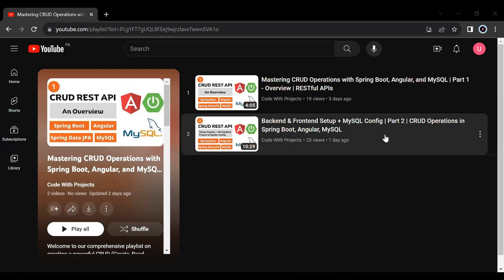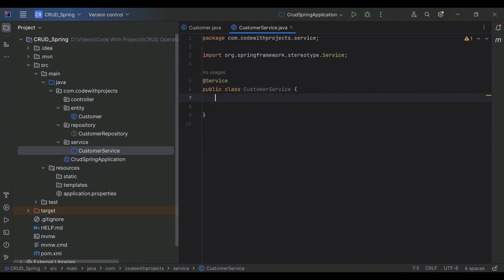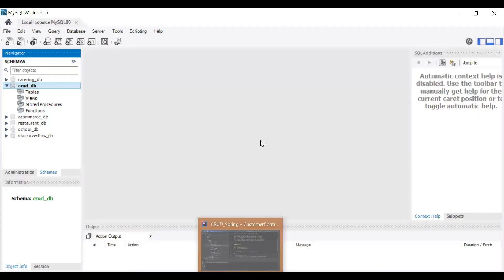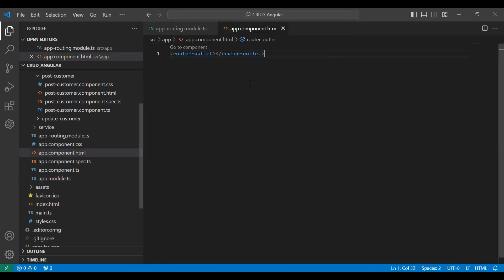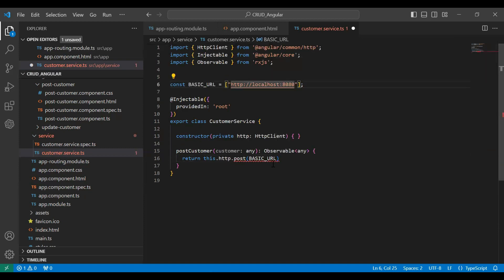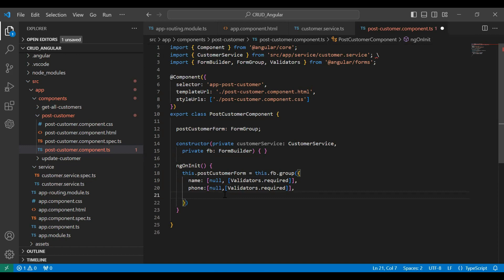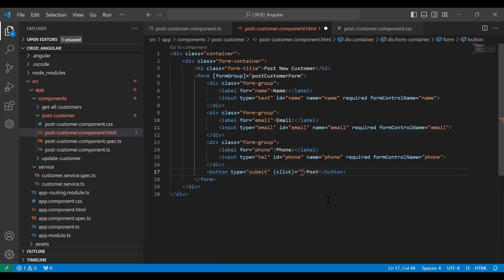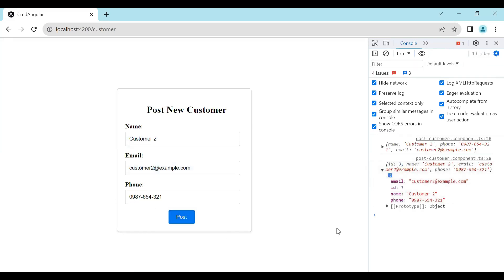Customer Post API in Spring Boot & Angular | Part 3 | CRUD Operations in Spring Boot, Angular, MySQL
Welcome to our video tutorial! In this video, we'll dive into the world of web development, exploring the process of creating a Customer Post API in Spring Boot and testing it with Postman. But that's not all! We'll take it a step further by showing you how to seamlessly integrate this API with an Angular Reactive Form.

Here's a glimpse of what you'll learn in this tutorial:

1. Spring Boot Customer Post API: We'll guide you through the steps of creating a powerful Customer Post API using Spring Boot. You'll learn how to design and implement an API to handle customer data, making it accessible and secure for your applications.

2. Testing with Postman: Quality assurance is crucial, and that's why we'll demonstrate how to test your Customer Post API using Postman. You'll see how to send various types of requests, inspect responses, and ensure your API works flawlessly.

3. We'll create an Angular Reactive Form and show you how to call your newly created Customer Post API from your Angular application. This integration ensures that user data is efficiently collected and stored in your database.

By the end of this video, you'll have a solid understanding of how to create a robust API in Spring Boot and rigorously test it with Postman to guarantee its reliability. You'll also have the skills to seamlessly integrate the API with an Angular Reactive Form, making your web application interactive and data-driven.

Whether you're a newcomer eager to expand your web development skills or an experienced developer wanting to explore these essential concepts, this tutorial is for you.

Join us on your journey to mastering web development with Spring Boot and Angular. Let's dive in and create amazing web solutions together!